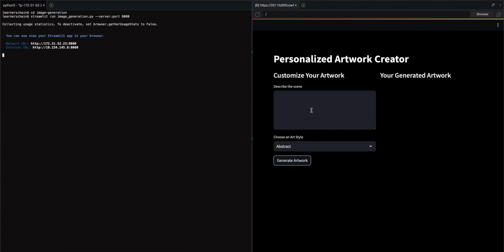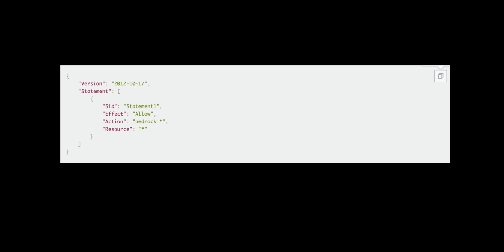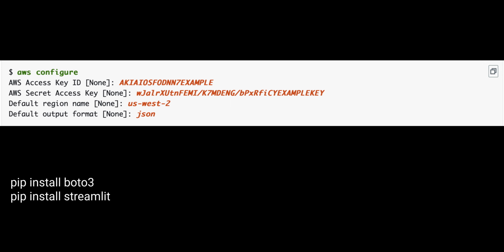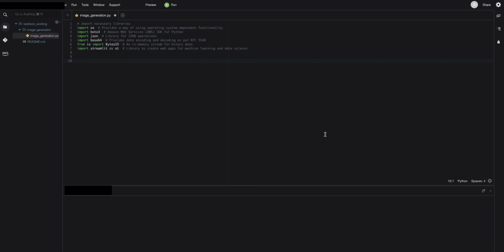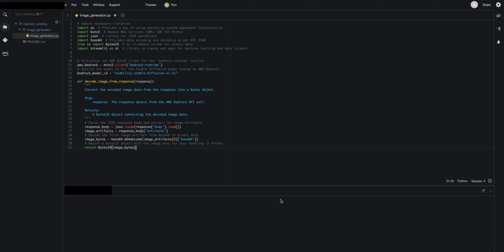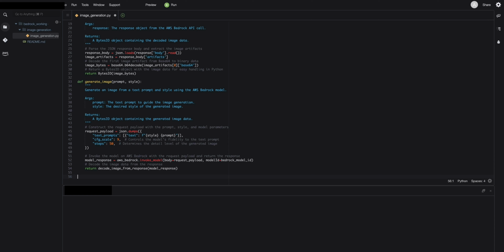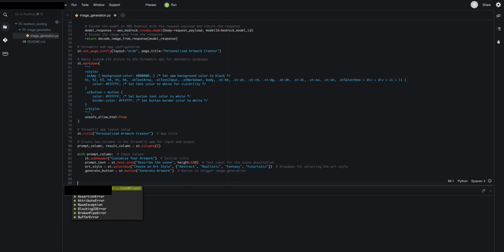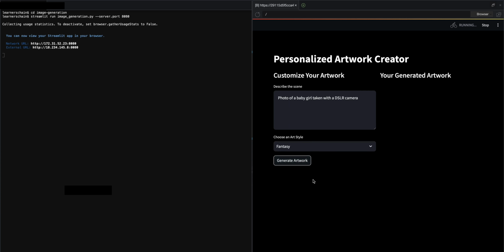Build your GenAI Art Generator Web App from Scratch on AWS using Bedrock and Streamlit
Dive into the creative world of AI with this detailed tutorial on building your very own AI Art Generator! This video is designed for enthusiasts eager to explore the intersection of art and technology, using Streamlit for the interface, AWS Bedrock for the AI backbone, and a touch of custom flair for personalized artwork creation. By the end of this session, you'll have a unique tool at your fingertips, ready to transform your artistic visions into digital masterpieces.

🛠 What You'll Master:

Crafting a bespoke AI Art Generator that brings your creative ideas to life.
Harnessing the power of AWS Bedrock to integrate cutting-edge AI models into your art projects.
Designing an intuitive web interface with Streamlit for seamless user interaction.

💡 We Want to Hear From You:

Your creations and insights make our community vibrant! Share your AI-generated artworks in the comments, and let's marvel at the beauty of AI-infused art together. If you have a topic in mind that you'd like us to explore next, drop us a line.